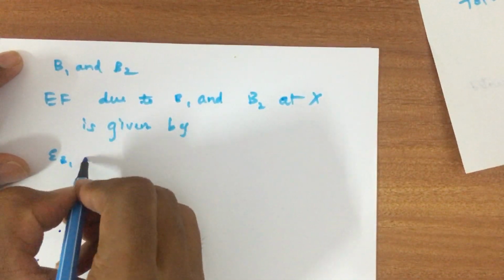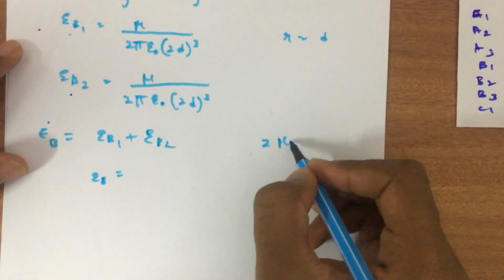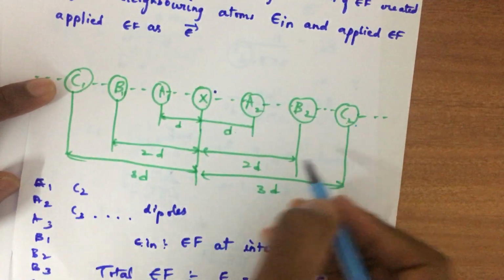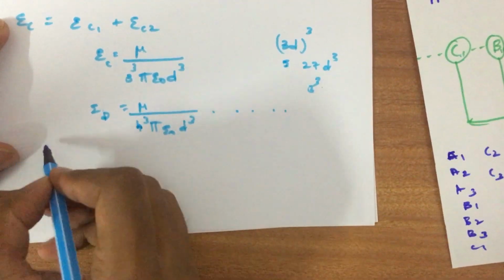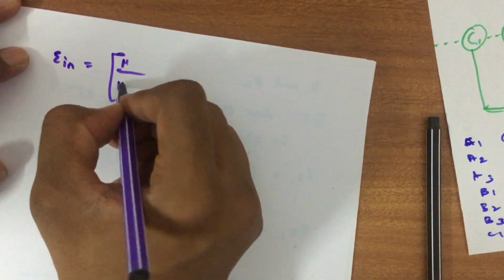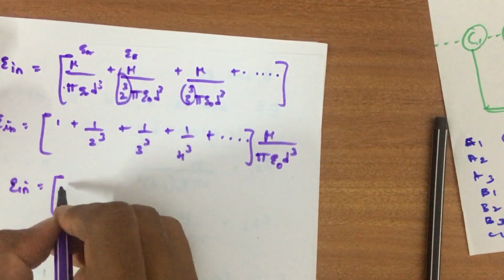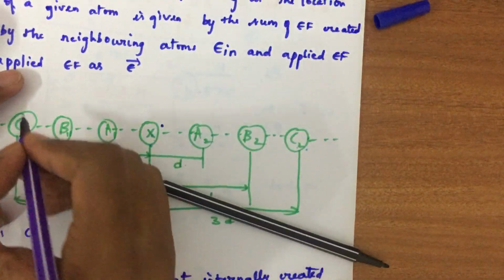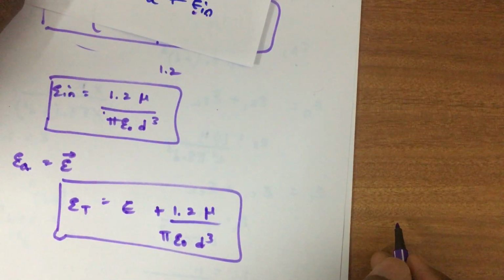internal field in case of one dimensional solids and liquids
it is one of the derivation which comes under the dielectrics concept